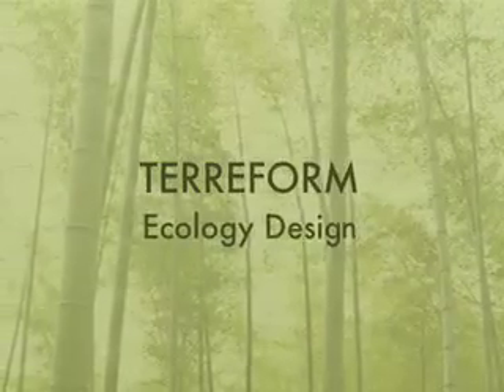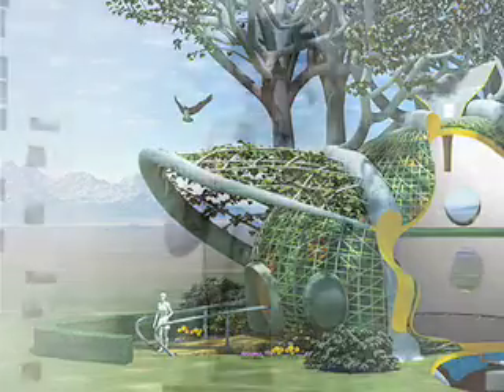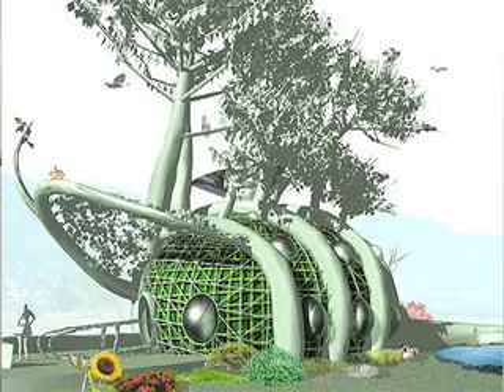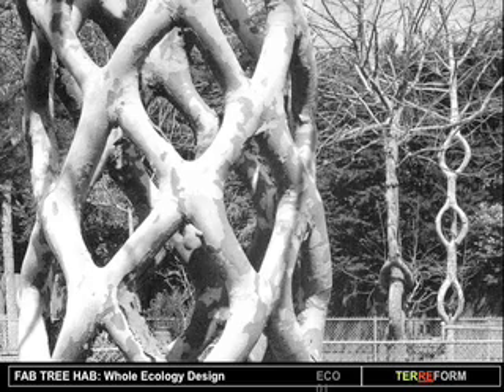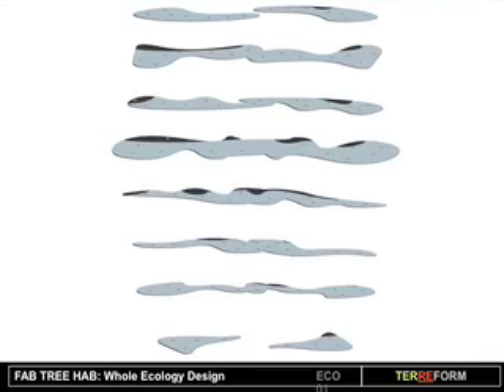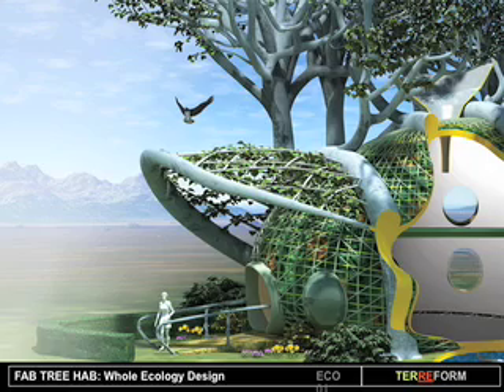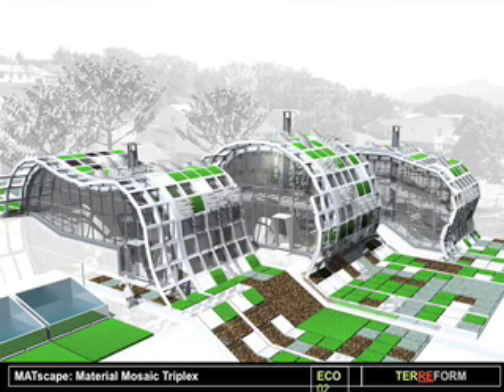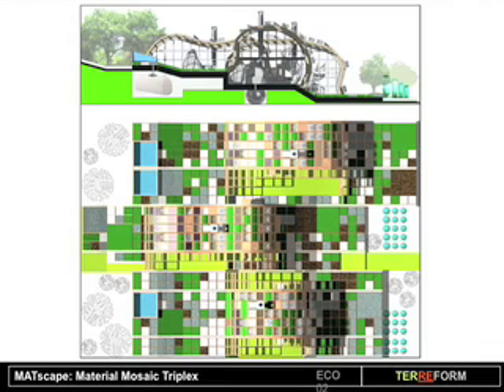Terreform on Ecology Degin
Eco-futurist architect Mitchell Joachim of Terreform talks about growing buildings and living treehouse designs